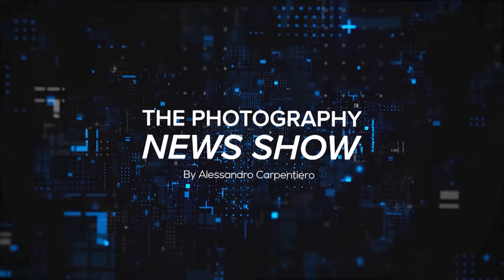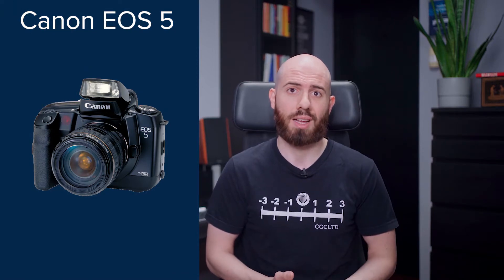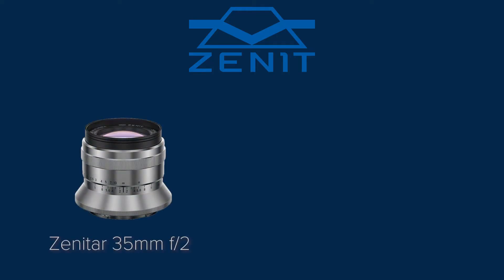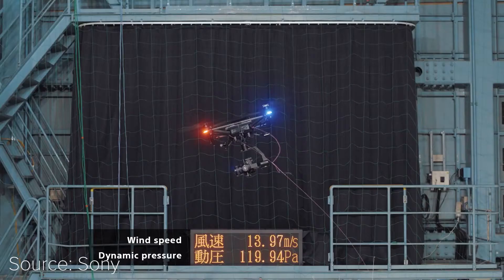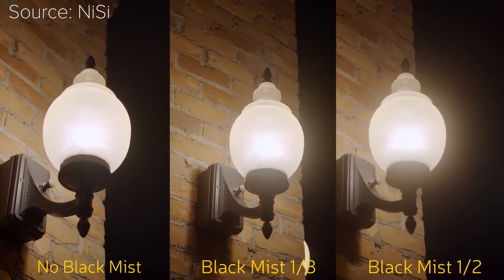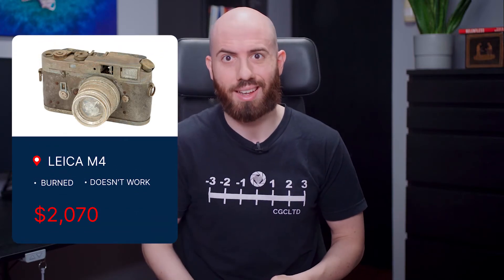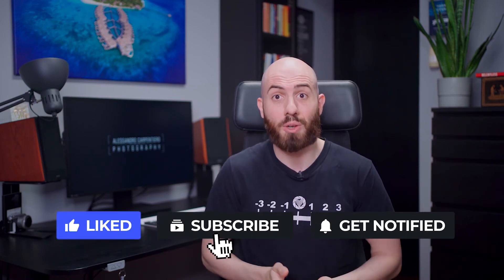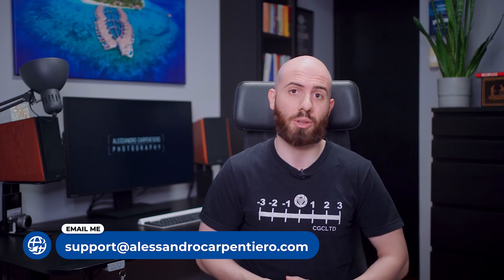Sony Airpeak Updates | The Photography News Show #02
What's the status with the Sony Airpeak Drone?

Welcome to episode #2 of The Photography News Show! 📷📺

In today's show 👇

• Canon eye-control autofocus patent
• TIPA World Awards 2021 Full Frame Camera Winners
• Zenit new full-frame prime lenses
• Sony Airpeak drone updates
• NiSi Circular Black Mist filters
• "Earth Restored" pictures from NASA
• Burned & nonfunctioning Leica M4 sold for $2,070
• Rumors about a new Sony ZV e-mount camera
• Leaked images of the Sony 28mm F1.8 G Lens

In this weekly show, I bring to you the best & latest news of the photography industry, so that you can find everything in the same place.
Tune in every Monday at 12:00 (noon) EST for your weekly dose of Photography News! ⏰